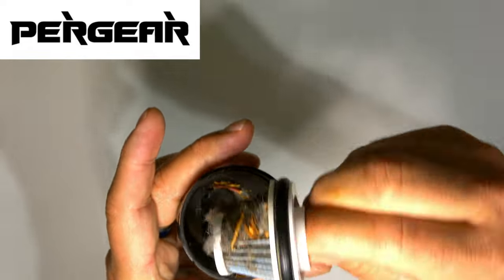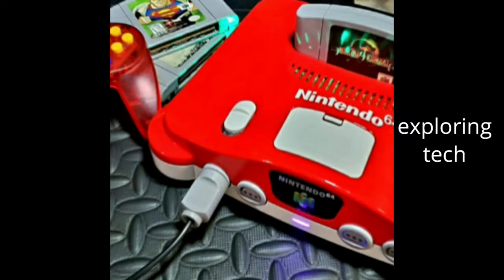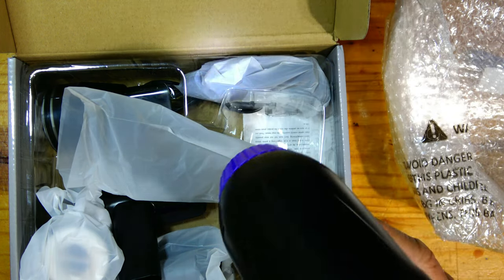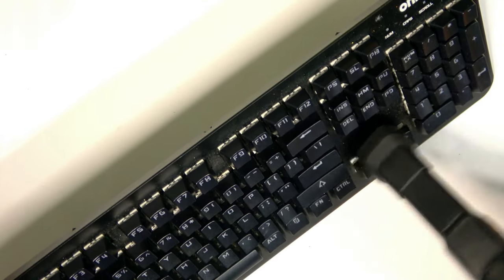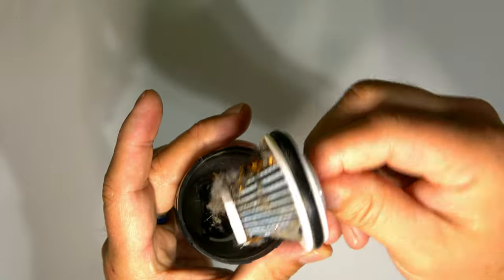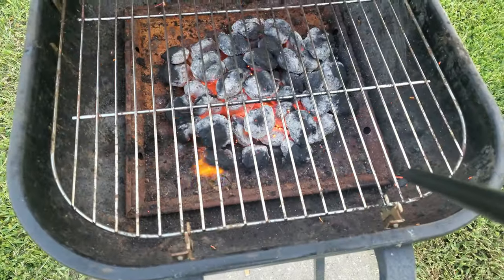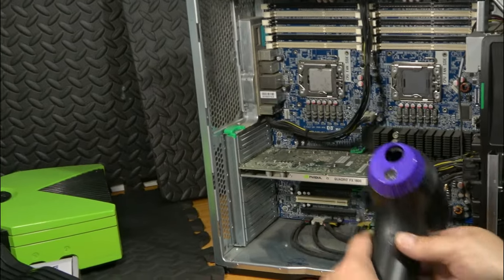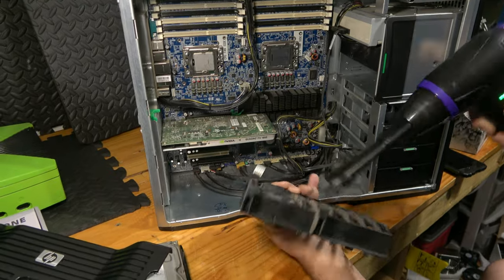powerful PC cleaning with Pergear brushless motor vacuum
Keeping your expensive gaming PC clean can be key
on just how well it performs! Please check out this video
about a powerful sucking and blowing tool that will help
you around the house.

It will avaliable between 24 June to 23 July PDT.